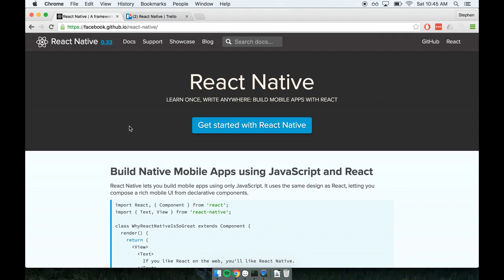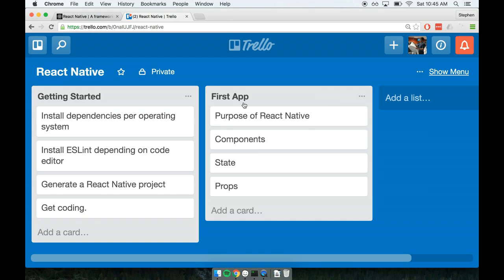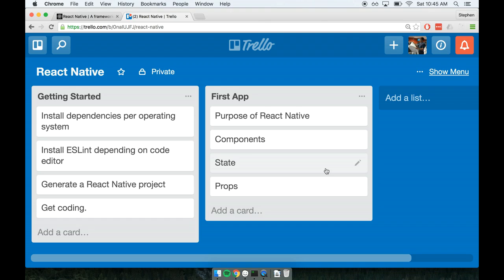Introduction - Course Roadmap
iOS and Android App Development from scratch - build fully native mobile apps ridiculously fast!